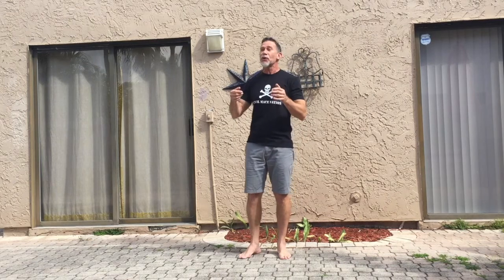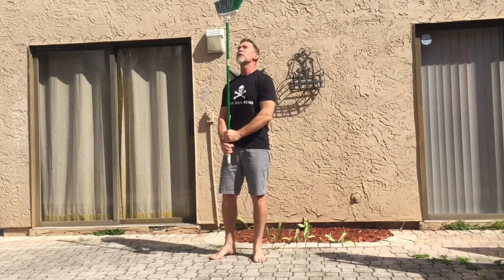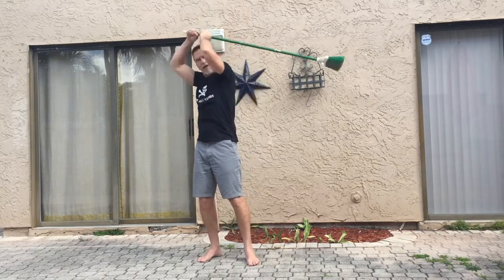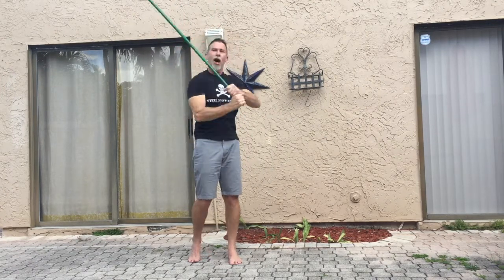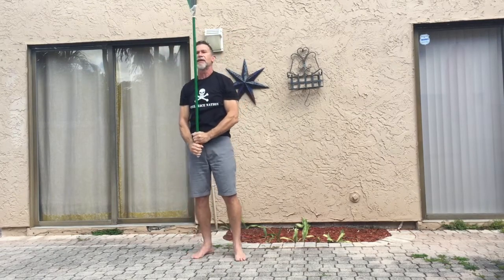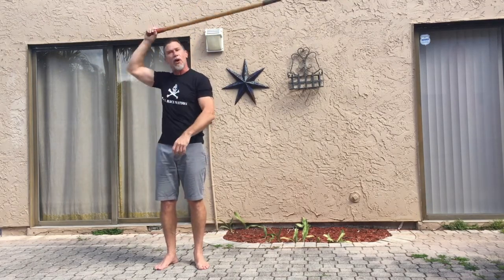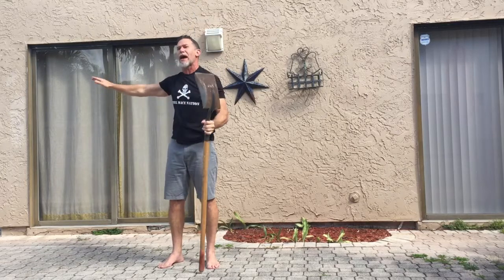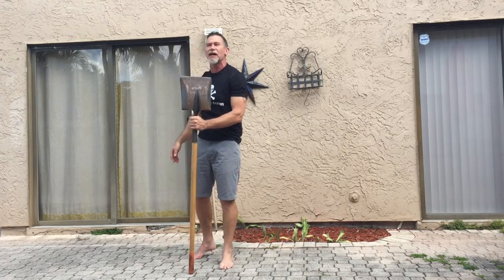Learn to Swing A Mace Without A Mace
Want to slang some serious steel? This is the vid to get you started into mace work. This is the basic movement for many movements and will have you hooked on maces in no time. Learn how to sing a mace without having a mace is the perfect vid to teach you mace 360, 10-2, and 300 basics, i.e; getting that thing off the ground!

Don Giafardino, owner of ADEX Clubs, shows you how to develop the swing that makes the hot shots stand out in the crowd.

Mace and club training is one of the most rapid growing modalities in fitness. With different styles of training, competitions, and festivals, it's sure to be around for the long run. After all, this type of training is over 2,000 years old and greater than ever! Try it out